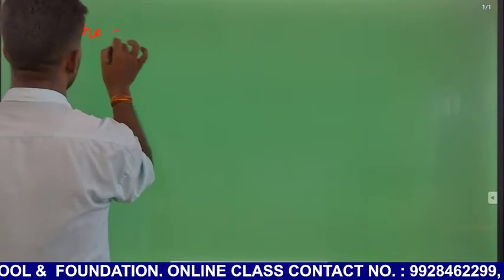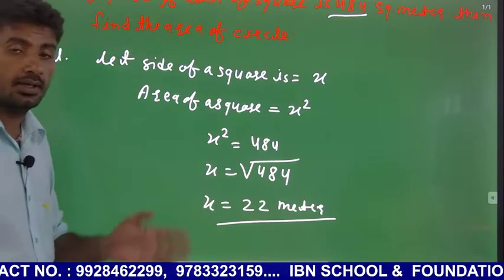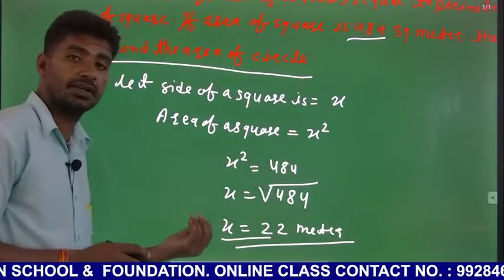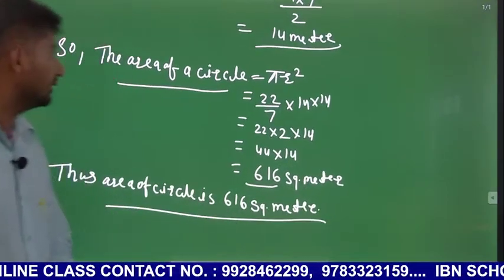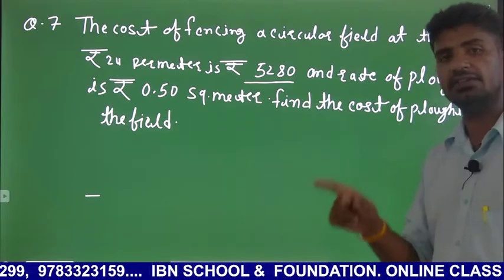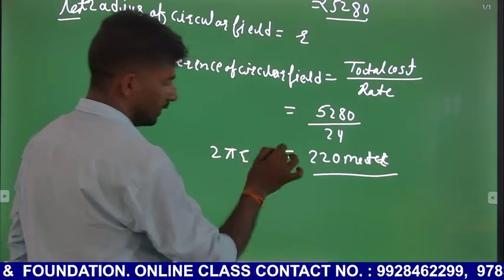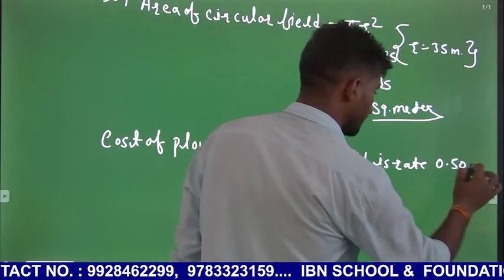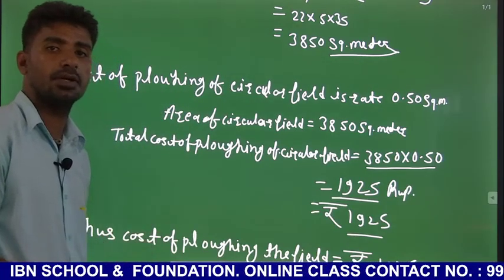Online_IBN Circumference and Area of Circles (M-21) by Pankaj Sir......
Class : 10th English Medium